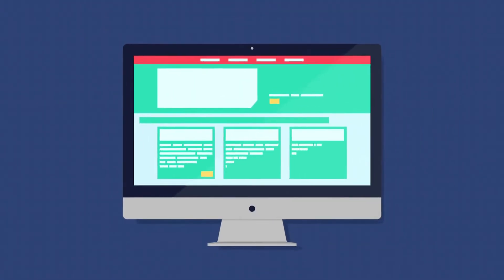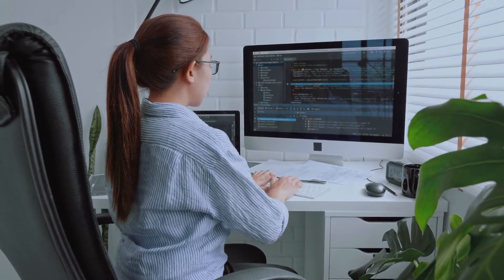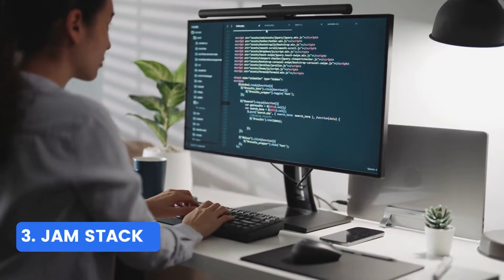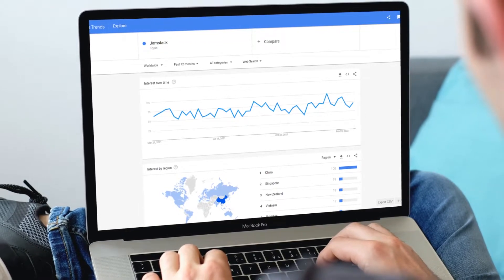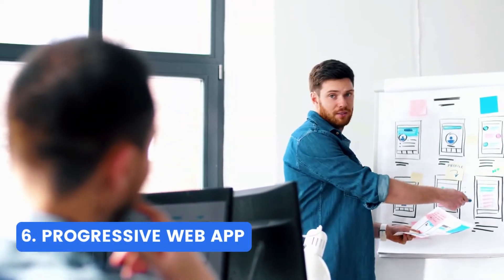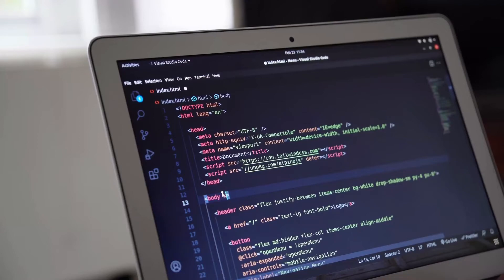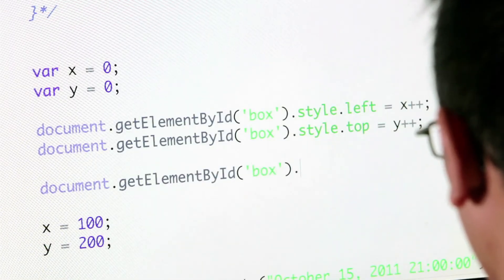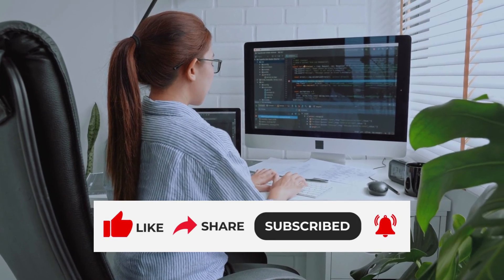Latest front end development trends | Trending front end technologies in 2022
latest front end development trends | frontend technologies trends 2022